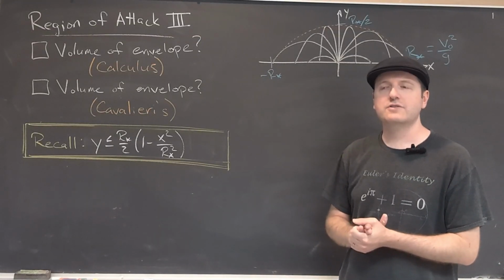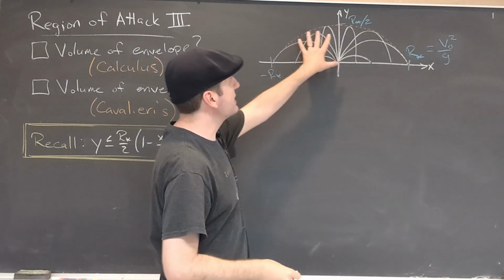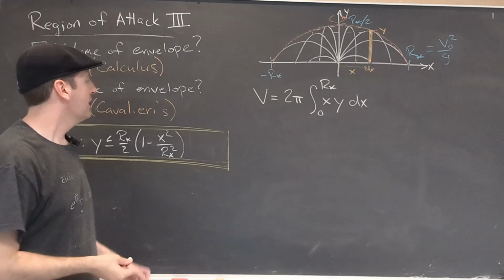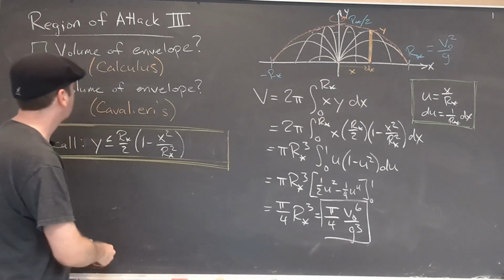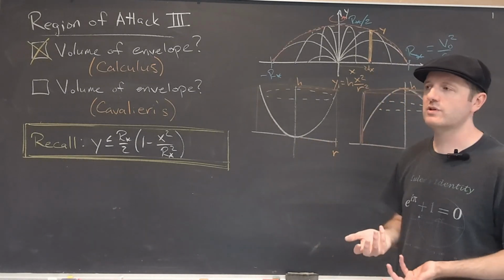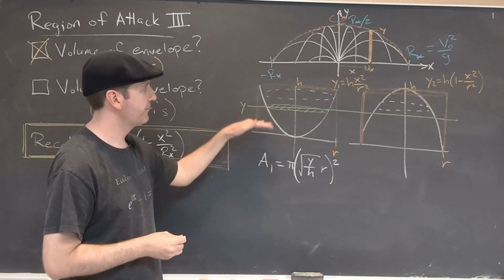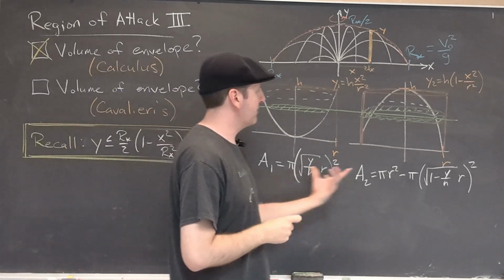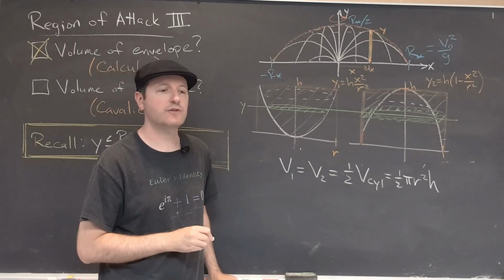Projectile Region of Attack III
What is the volume of space reachable by a projectile with fixed launch speed? Let's find it two ways: with calculus, and with Cavalieri's Principle.

0:00 - Introduction
1:43 - The shell method
5:12 - Cavalieri's Principle